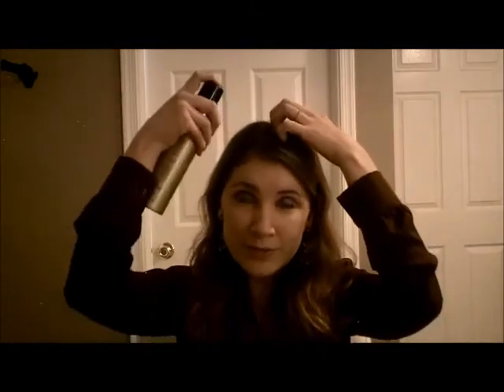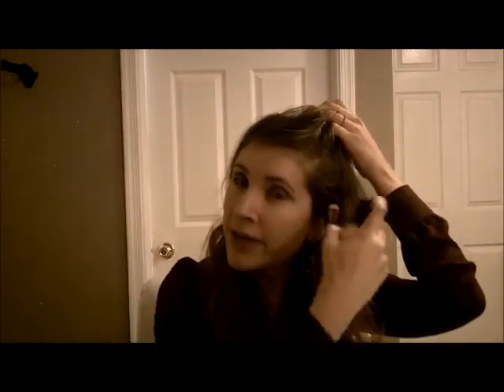Suave Professionals Keratin Infusion Dry Shampoo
This is amazing. Enough said.